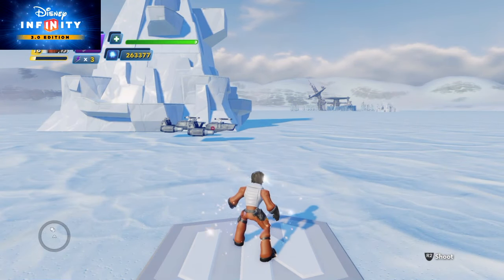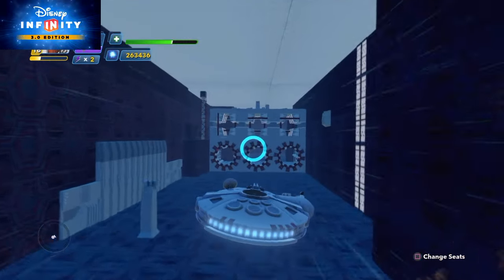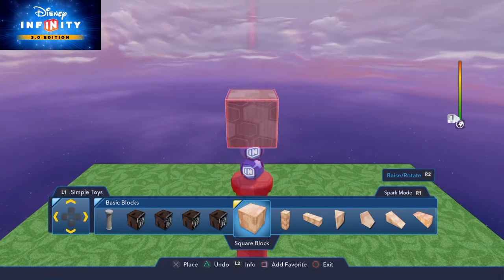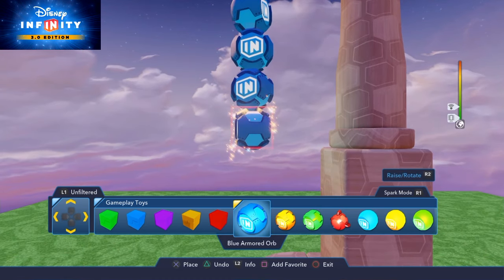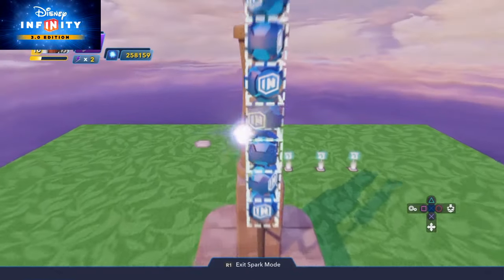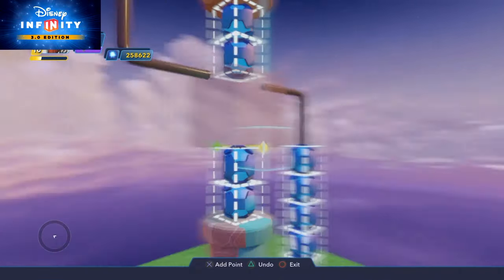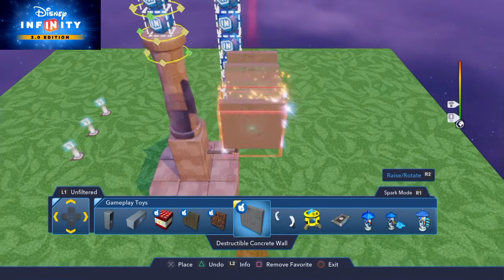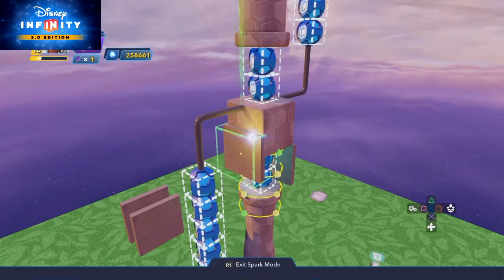Disney Infinity 3.0 - How To Destroy The Reactor - Part 1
Step by Step guide on creating a complete level. The end result will cover the following: Infiltrate a base, kill some guards, Steal a ship and then fly into the heart of the base, blow up the reactor and escape in time. This tutorial is broken down into 2 clips, building everything from scratch. This finished level has been posted to the Disney community, so if you like what you see, please tick the LIKE button and hopefully Disney will release it.